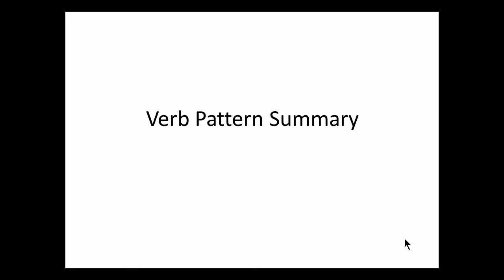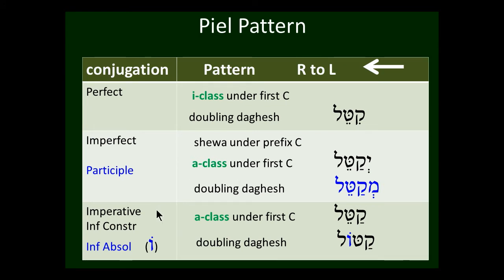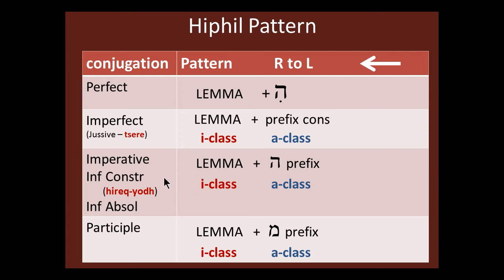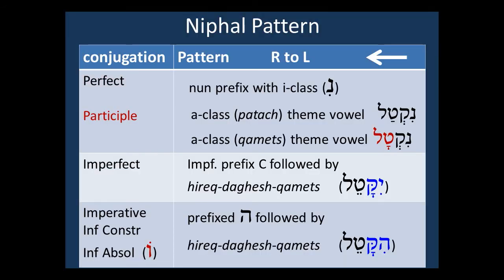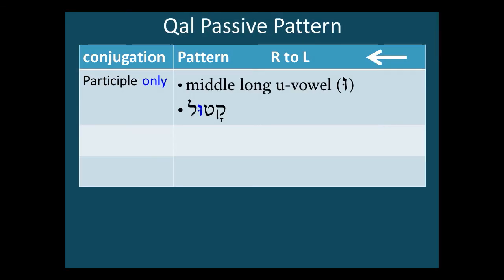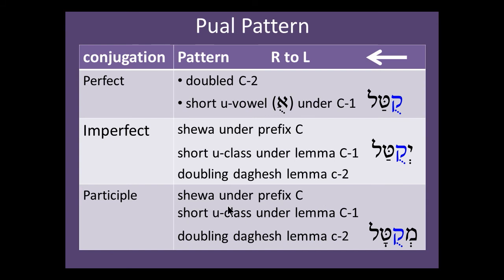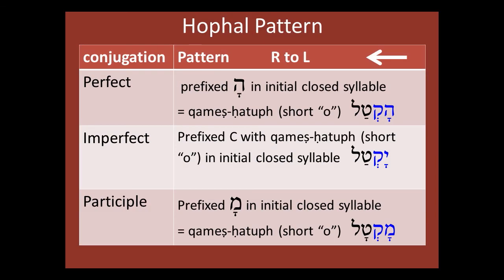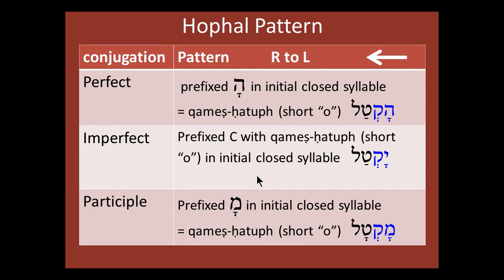C BS442 Hebrew2 Unit 13 VerbStemPatternsThruHophalF38